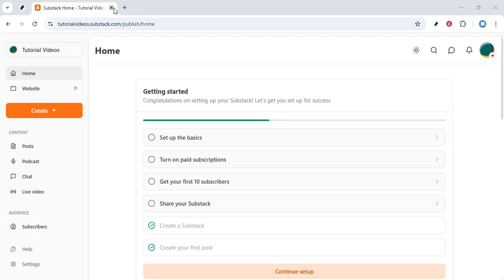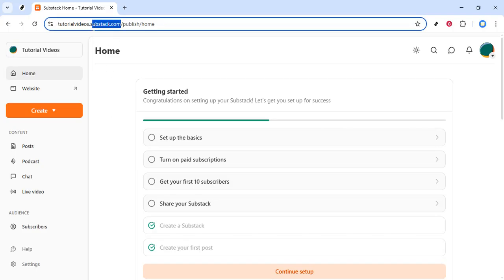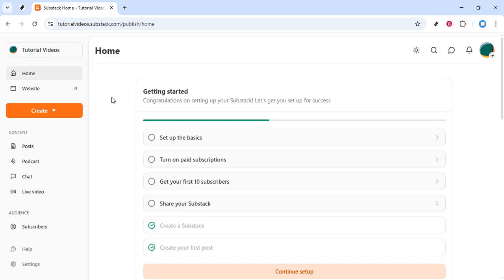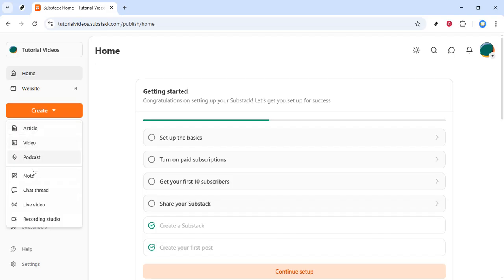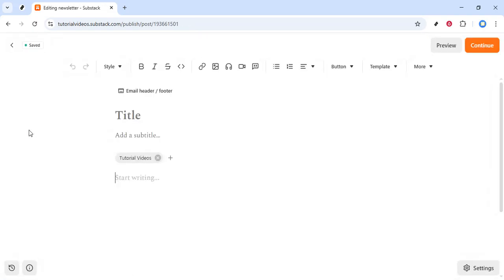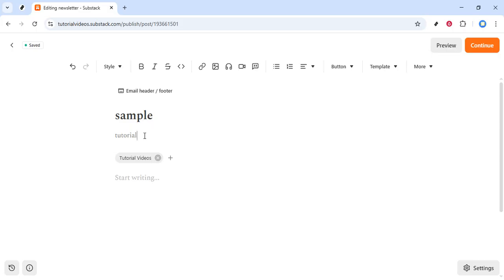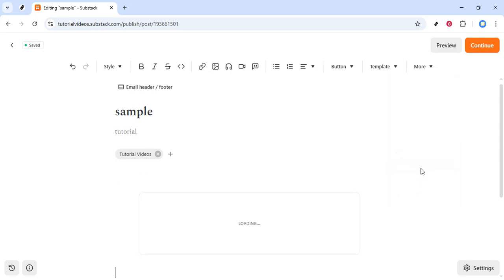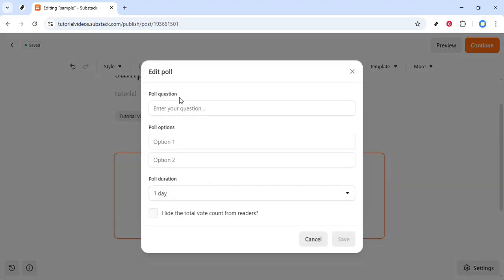How To Create Poll In Substack Post (Simple Guide)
How To Create A Poll In A Substack Post

In this video, we delve into the steps required to create a poll in a Substack post, a useful feature for engaging your audience and gathering feedback. Discover how to seamlessly integrate polls to enrich your content and foster interaction with your subscribers.

By the end of this video, you'll have a clear understanding of how to set up a poll in your Substack post, empowering you to enhance your newsletters and engage your readers effectively. Watch till the end to master this technique today!